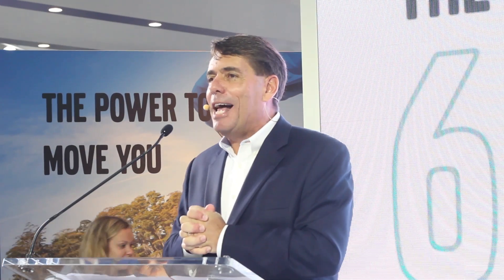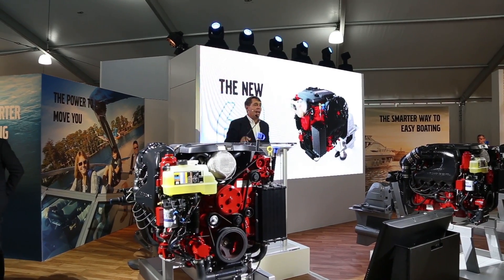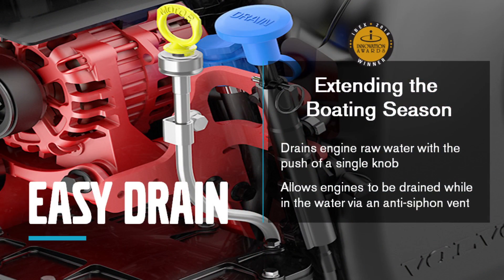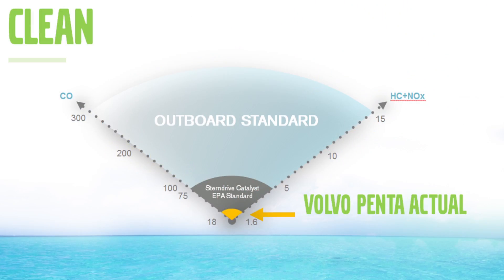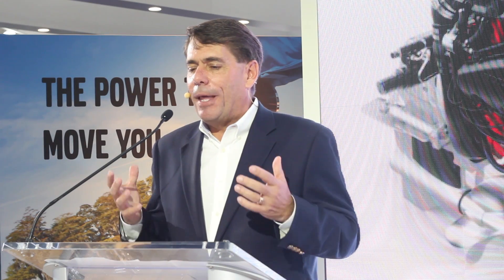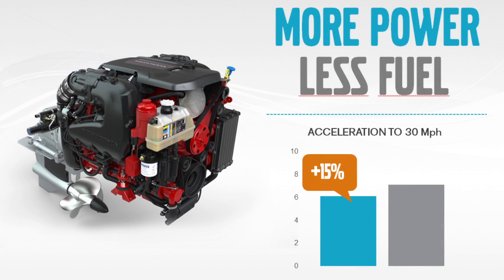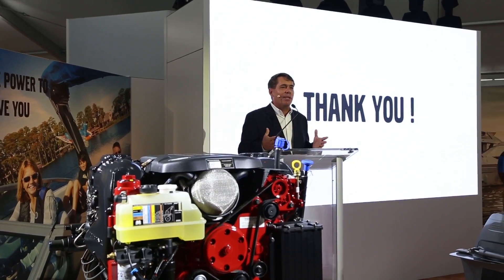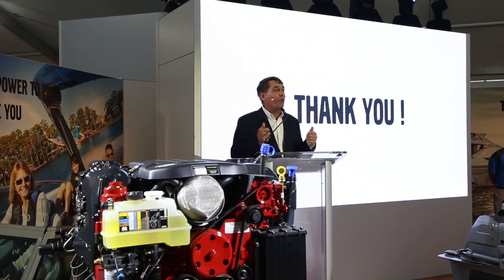6.2L Gas Engine Launch at the Miami International Boat Show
We launched our flagship 6.2L Next Generation Gasoline Engines at the Miami International Boat Show. This completes our family of Next Generation Gasoline Engines that have THE POWER TO MOVE YOU.